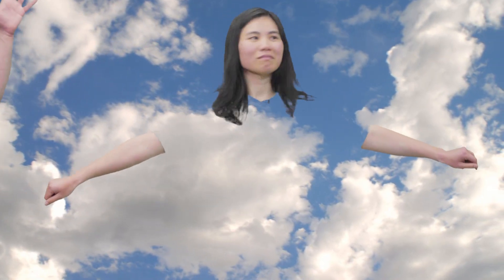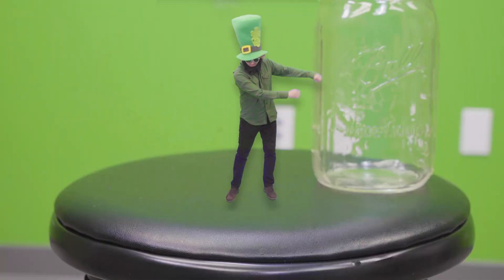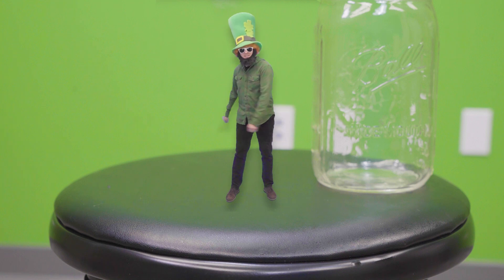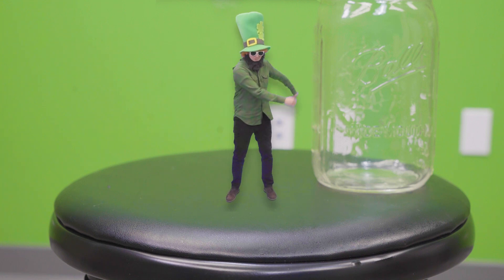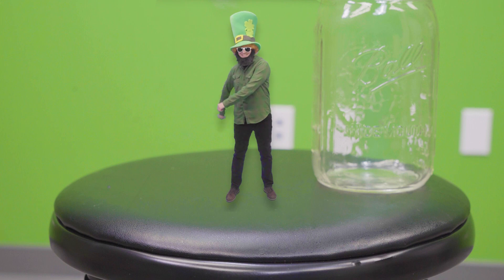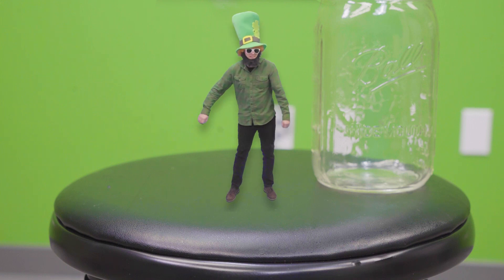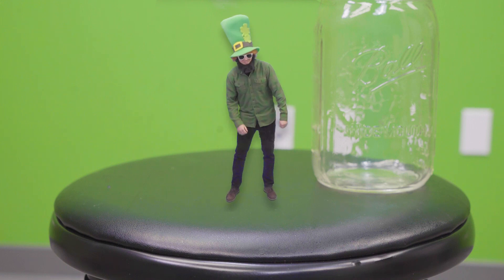WeVideo March 2019 Education Newsletter | Happy St. Patrick's Day!